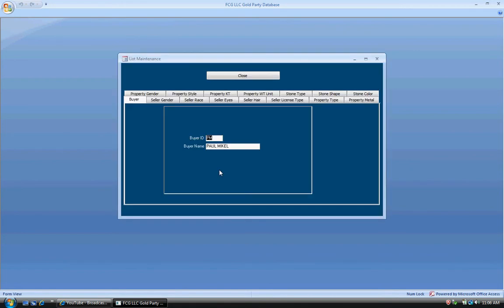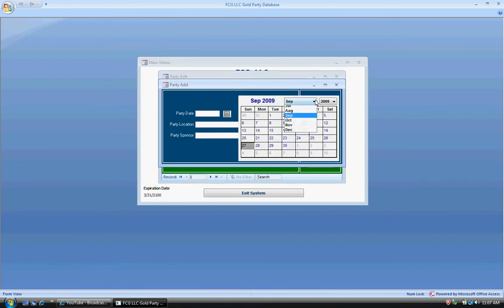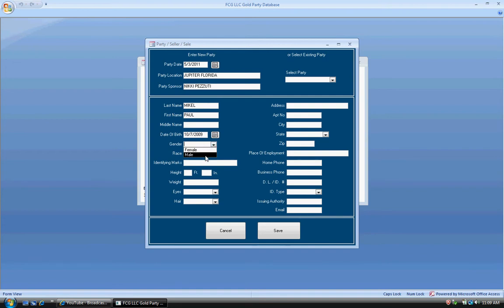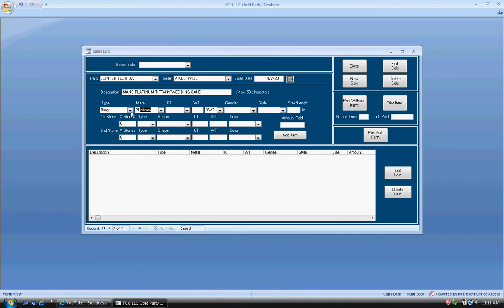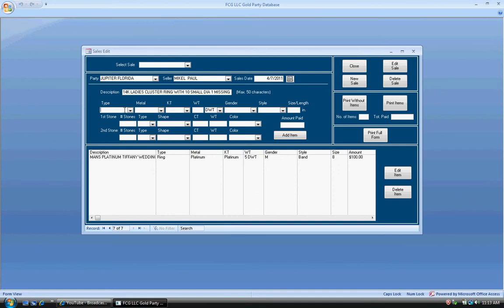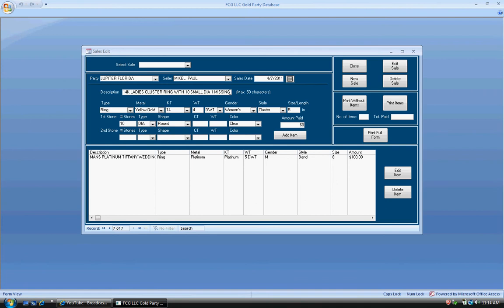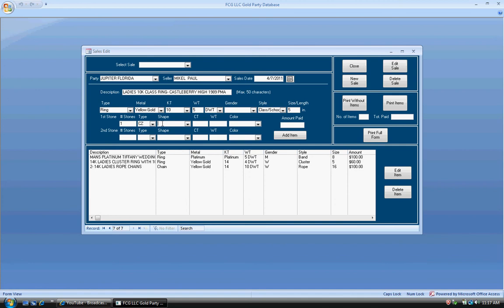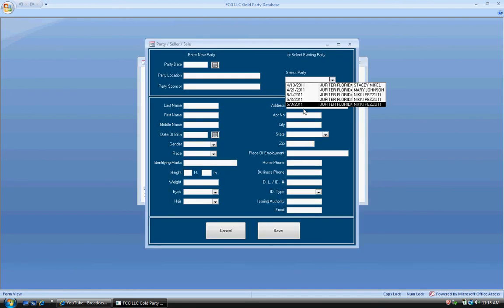GRA SOFTWARE USE TRAINING